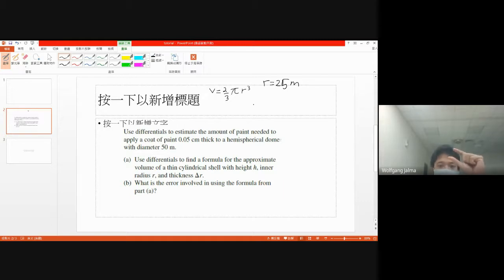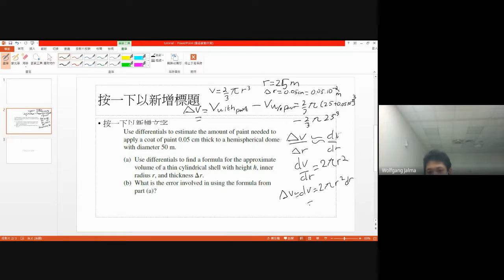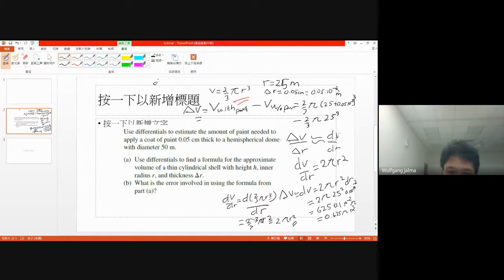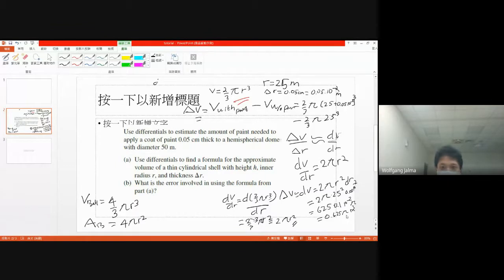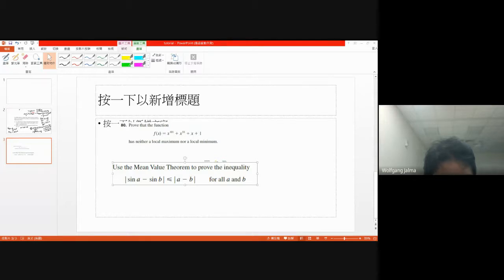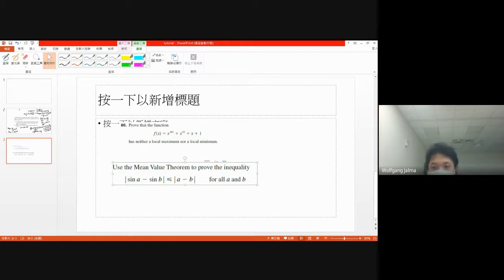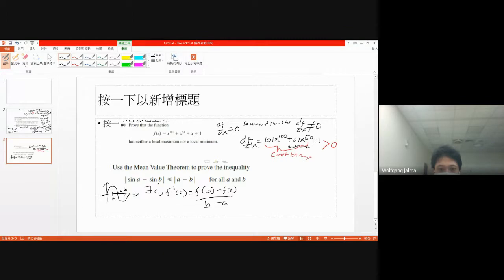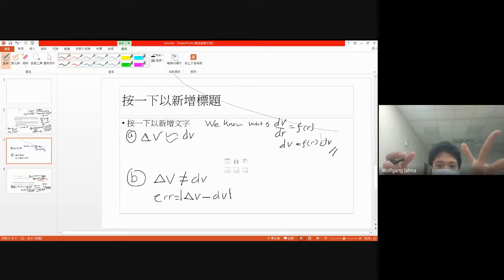TA Session Cal A 11/2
This is the recording of TA session of Cal A on 11/2